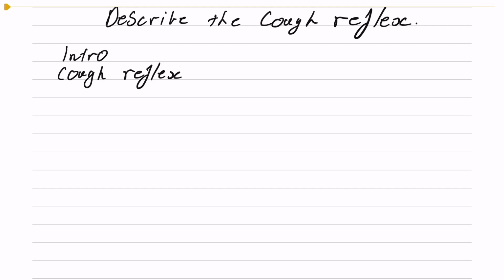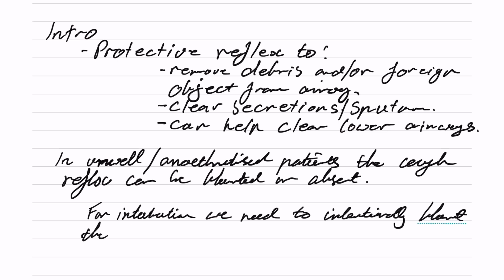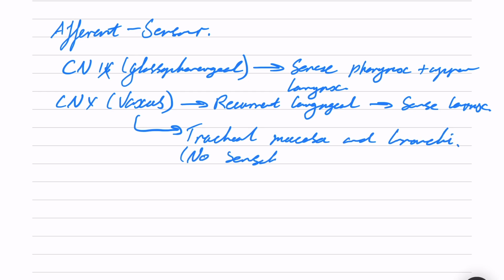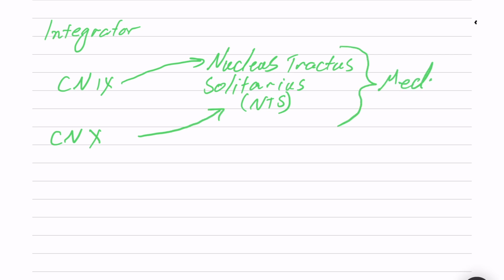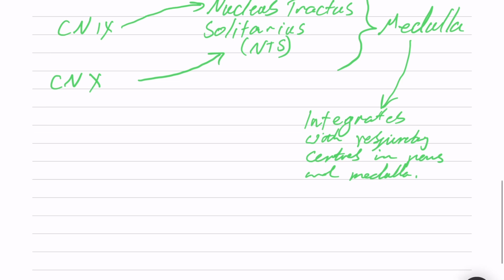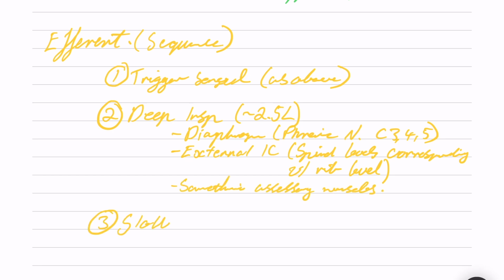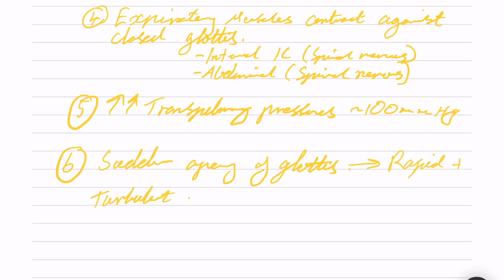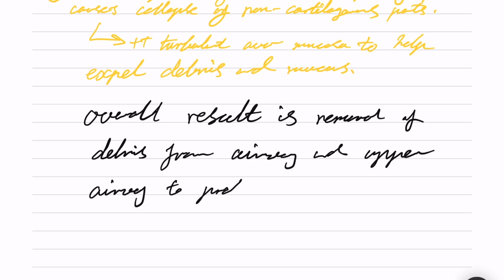Describe the cough reflex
Hey this is a common question that comes up in the ANZCA primaries and ICU physiology exams. Its super relevant, because the cough reflex is something we have to suppress daily to keep patients safe while they have a breathing tube! BUT it is protective, and when we cant cough we are at increased risk of lung infections and issues etc.

In this video, I will cover the cough reflex in  5 minutes, this is not a model answer, but what I would write in the ANZCA and CICM primary when I sit it based on my readings and my approach to this question.

Fraser